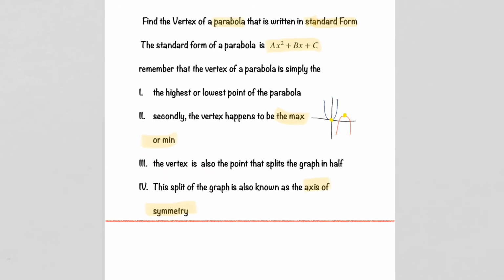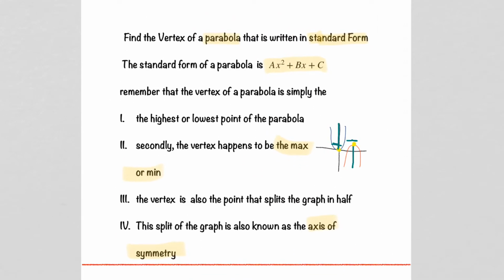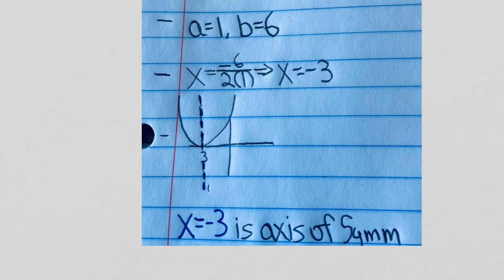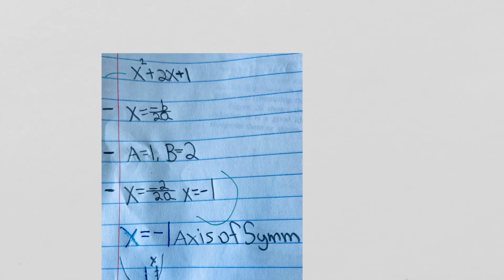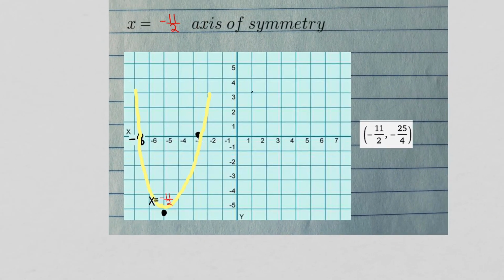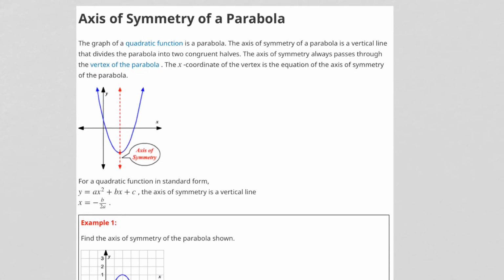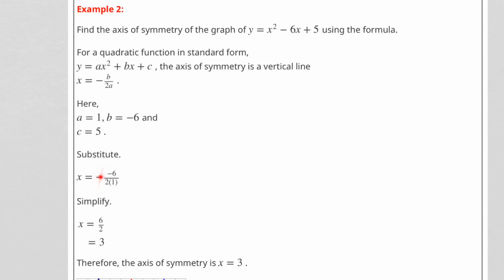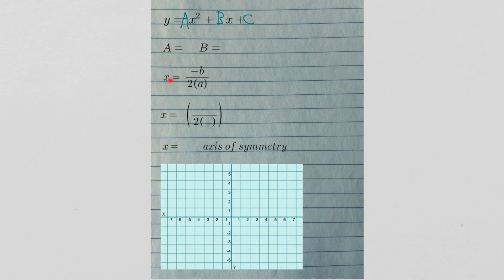Find axis Of symmetry